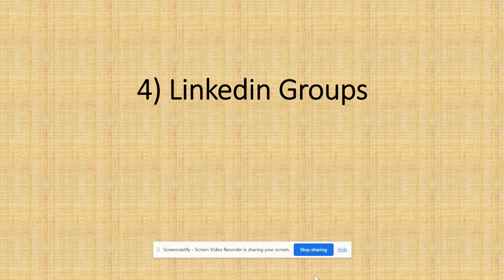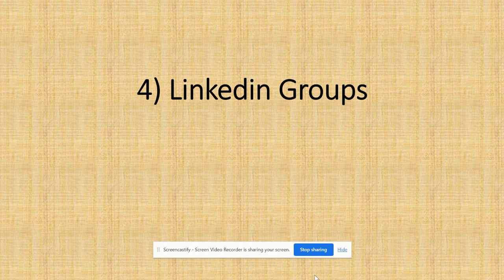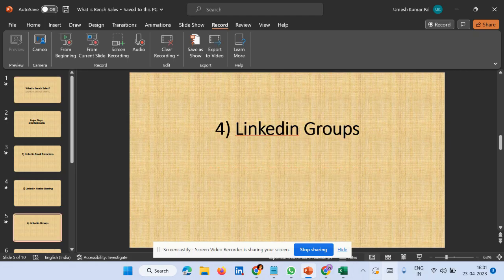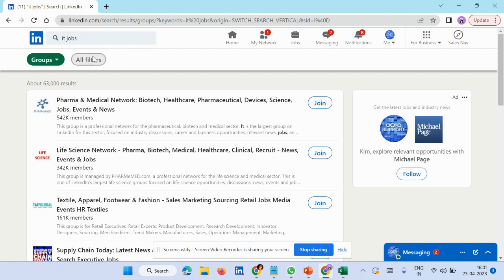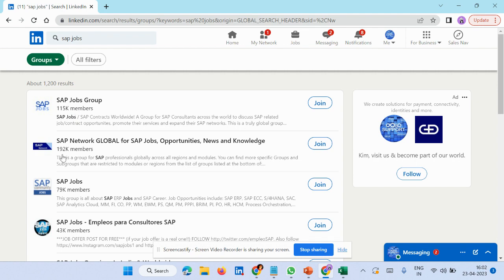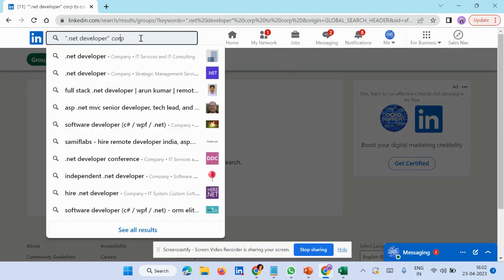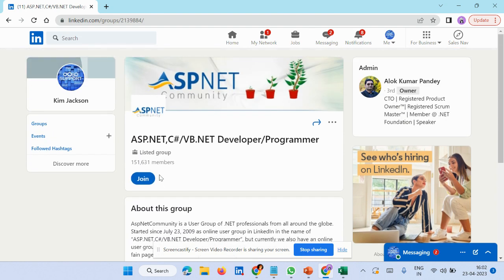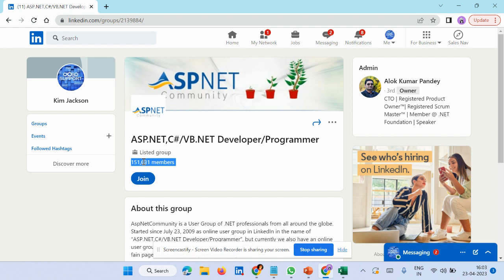Bench Sales Tricks Linkedin Groups